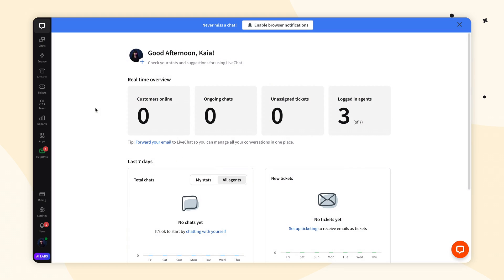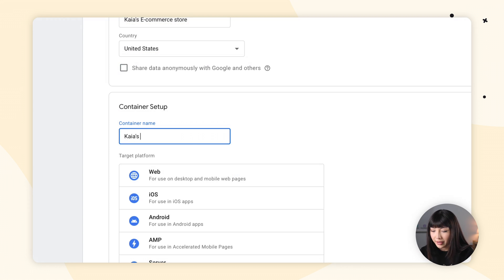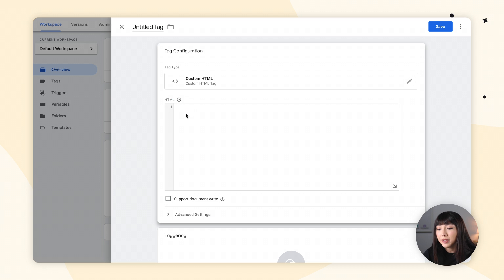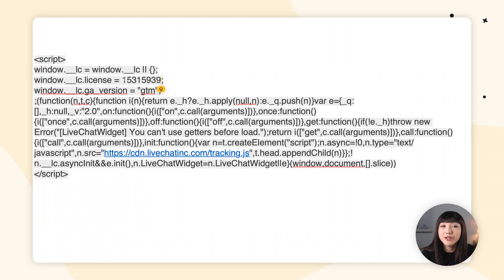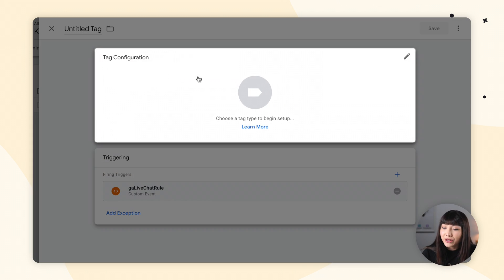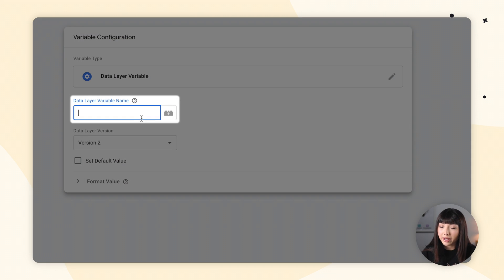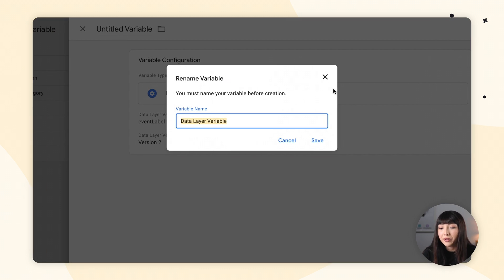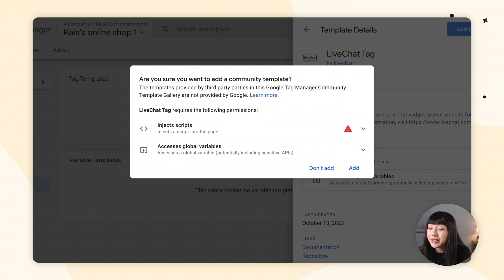Google Tag Manager: add LiveChat to your sites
Learn how to install LiveChat on your site with Google Tag Manager (or GTM) with this step-by-step tutorial.

👩‍🏫 What We'll Cover:
👉 Installing GTM: Learn not one, but TWO methods to install GTM and add LiveChat to your site. Whether you have an existing GTM account or need to start from scratch, we've got you covered.
👉 Integration Heaven: Discover the magic of integrating GTM with Google Analytics to track and enhance customer interactions like never before.
👉 Tag and Trigger Mastery: Get hands-on with setting up tags and triggers, ensuring that every visitor interaction is captured accurately, enhancing your data-driven decisions.
👉 LiveChat Integration: Follow our easy steps to add LiveChat to your site through GTM, ensuring your visitors always have quick access to support.

🕒 Timestamps Included:
00:00 Introduction
00:45 Install LiveChat on an existing Google Tag Manager account
01:56 Create a Google Tag Manager account and install LiveChat manually
05:00 Integrate Google Tag Manager with Google Analytics
07:10 Set up a trigger
07:53 Set up a tag
13:26 Google Tag Manager (Template Gallery): Add LiveChat to your sites
15:18 Outro

🚀 Takeaways:
Incorporating LiveChat via Google Tag Manager streamlines your customer service and provides insightful data to tailor your customer experience. It's about making your website not just a place to visit, but a place where visitors are valued and supported.

Remember, every addition you make to your site impacts your visitor's experience. Make it count with LiveChat and Google Tag Manager! 🌟

Thank you for joining us at LiveChat University – where learning is empowering and fun! See you in the next session! 🎉